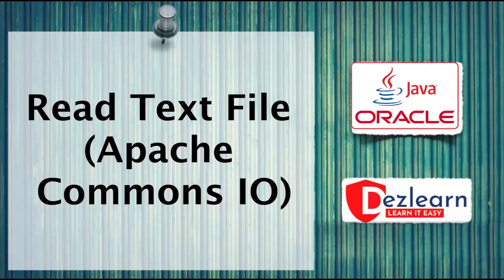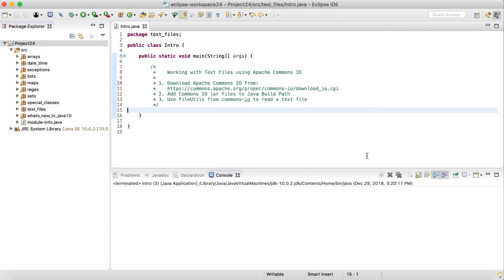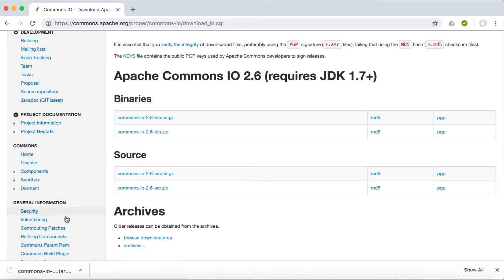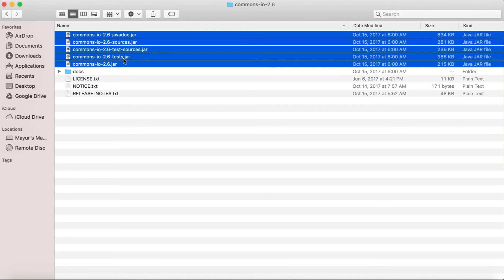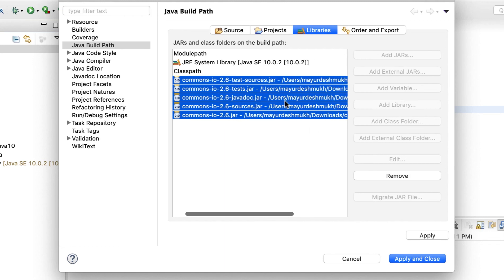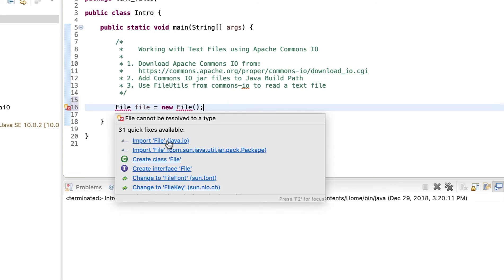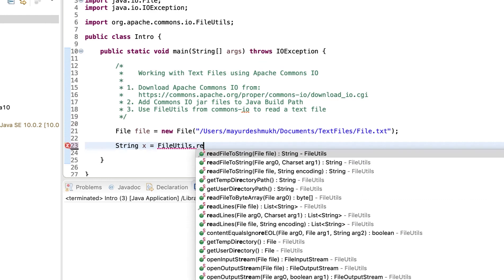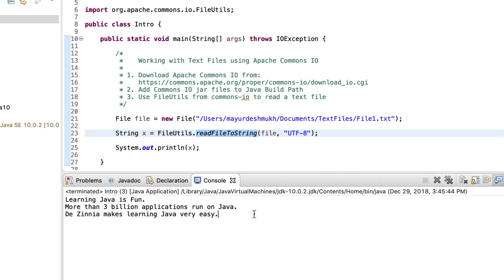00092 Reading a Text File Using Apache Commons IO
00092 Reading a Text File Using Apache Commons IO